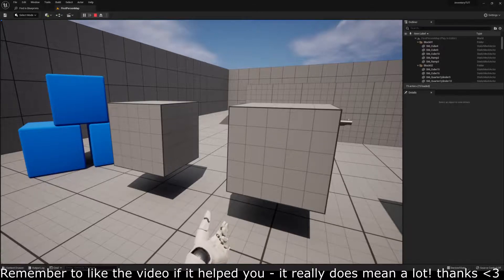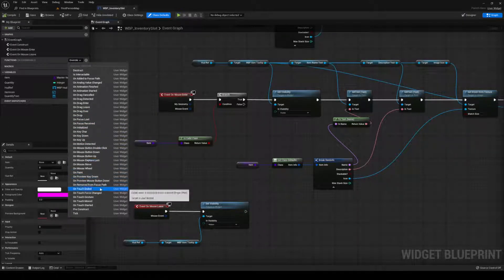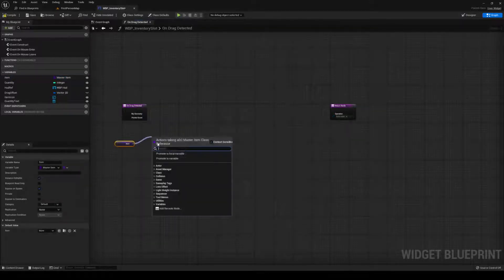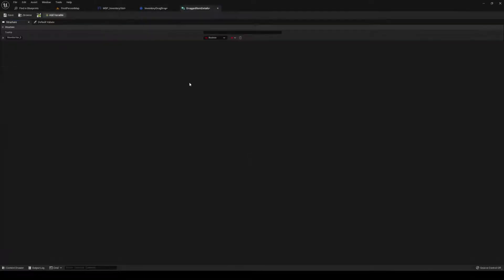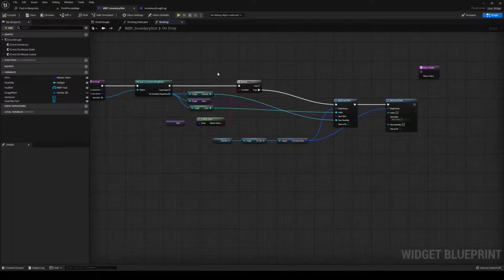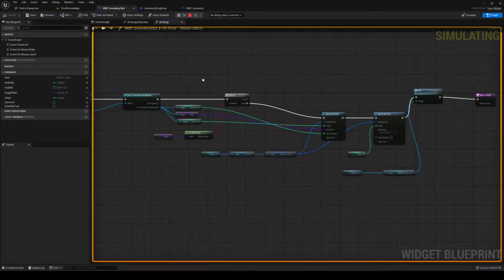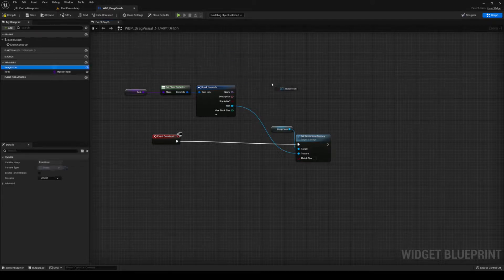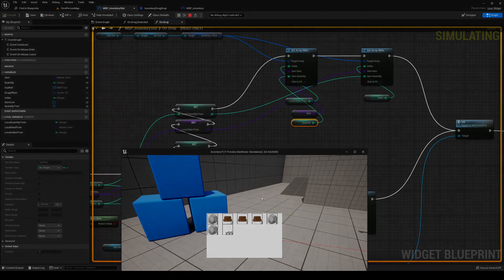Slot-Based Inventory System w/ Drag&Drop - Part 5 - Adding DragDrop! [UE5 - BP]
Hi! Welcome to the new series: Building an Inventory System !

In part 5 we will implement the drag and drop funcionality

This Unreal Engine 5 Tutorial is beginner friendly and we will only be using blueprints !

Remember to like this video to pressure me into editing part 6 faster.

There are currently no benefits to do so, but it does mean a lot.
Thanks!